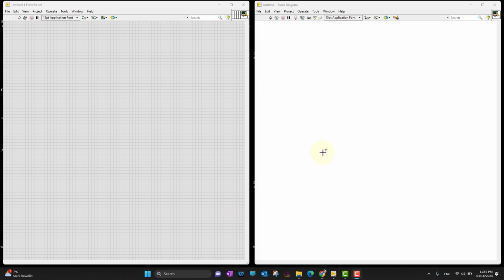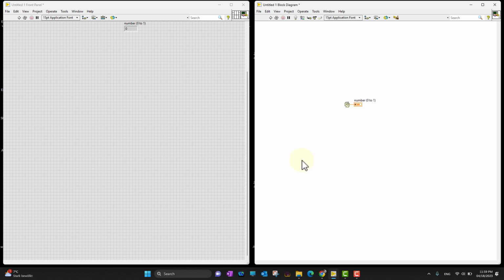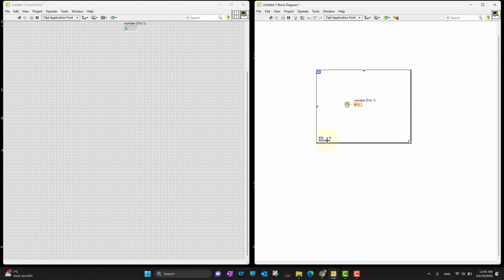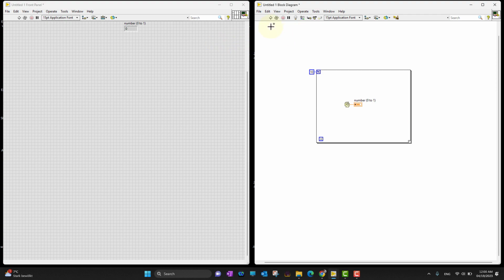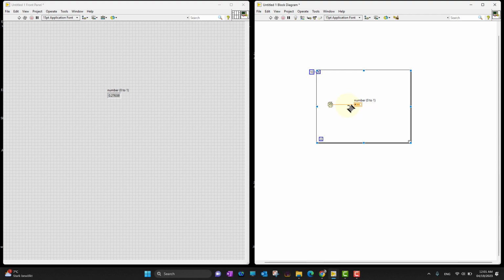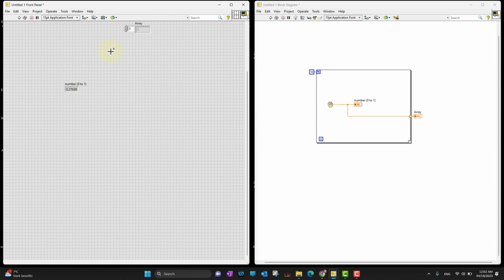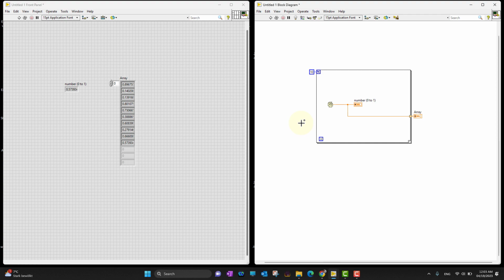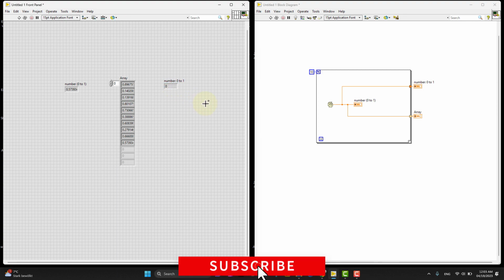Mastering Arrays in LabView: Building an Array with a For Loop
Welcome to our LabView tutorial series! In this video, we'll dive into the essential skill of building arrays using a For Loop in LabView. Whether you're a beginner looking to grasp the basics or an experienced user seeking to refine your skills, this video has something for everyone.

🔹 What You'll Learn:

1. Understanding the fundamentals of arrays in LabView.
2. Step-by-step guide to creating arrays with a For Loop.
3. Practical examples and applications.
4. Tips and tricks for efficient array handling.
🔹 Why Watch?

1. Clear, concise, and easy-to-follow instructions.
2. Visual demonstrations to enhance your learning experience.
3. Expert insights to help you master arrays in LabView.

Let's get started on mastering arrays and improving your LabView proficiency!

📺 Watch Now and Empower Your LabView Skills!